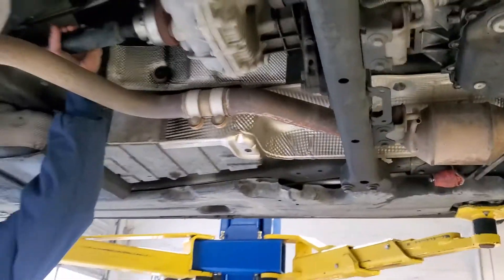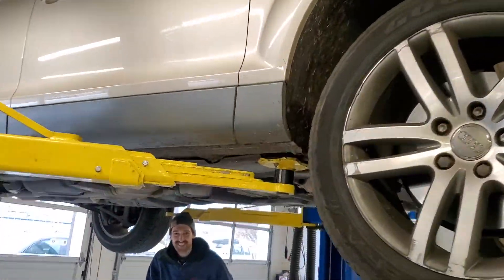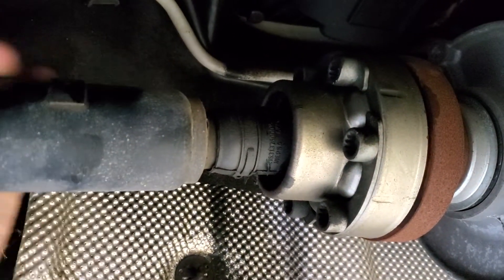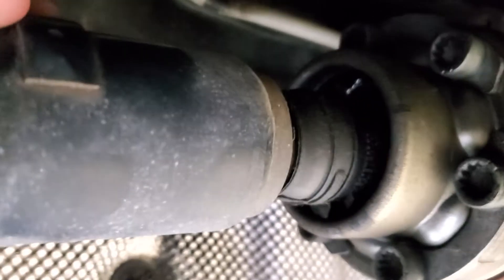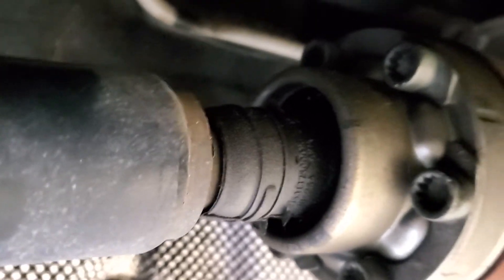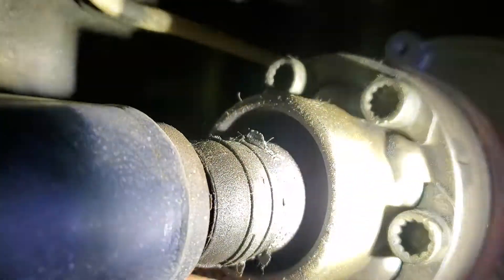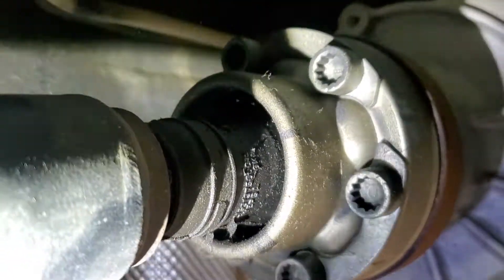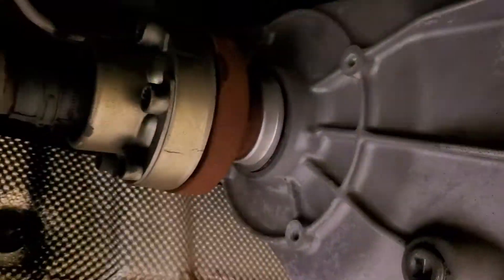2007 Audi A7 Failing Drive Shaft